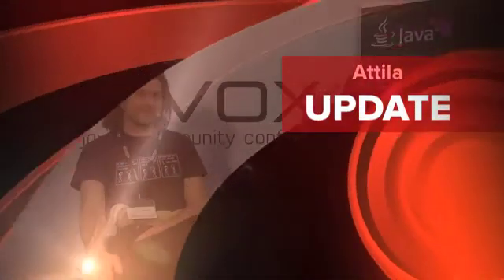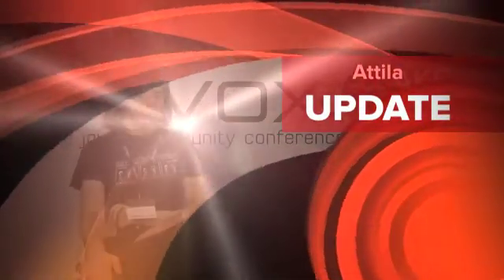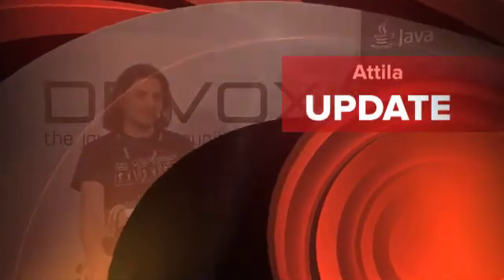Nashorn Project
Nashorn is a JavaScript JVM engine. The final version will be part of Java SE 8 release